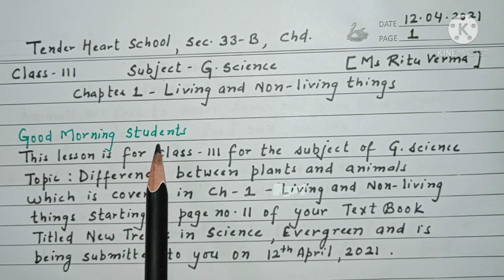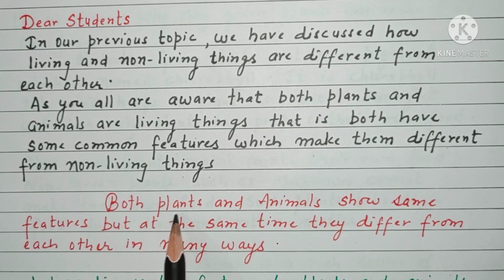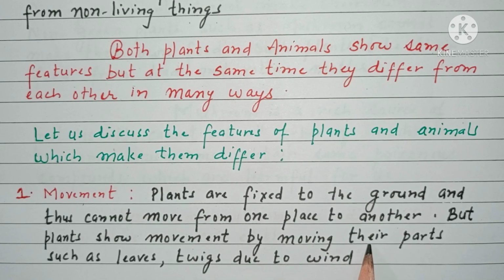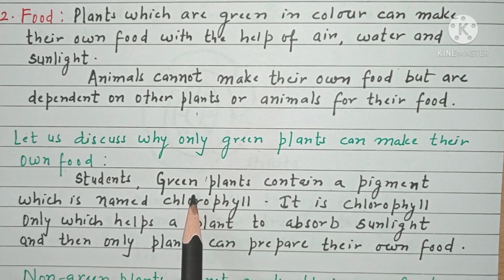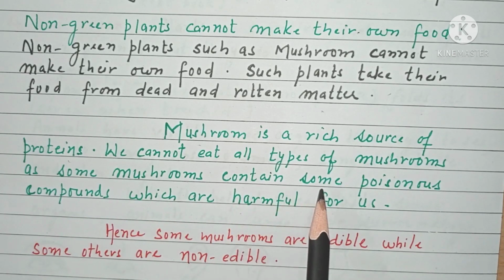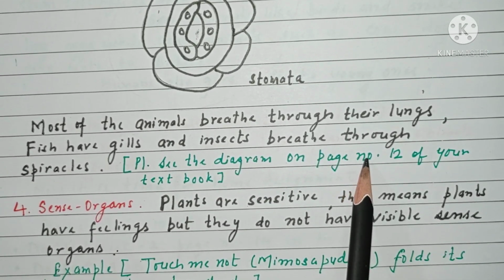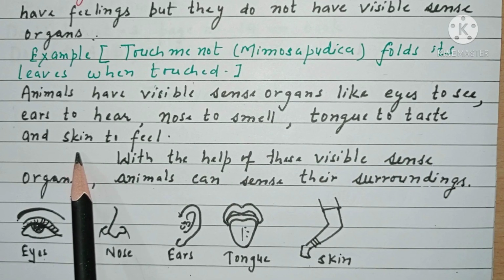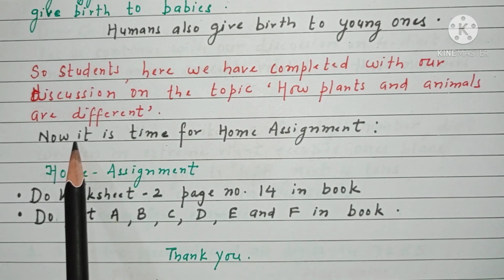9 April 2021